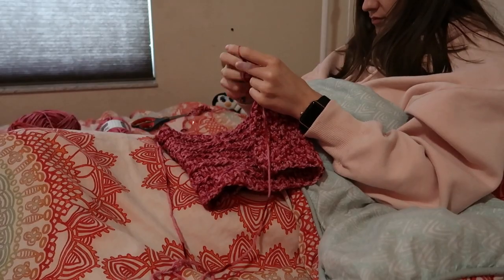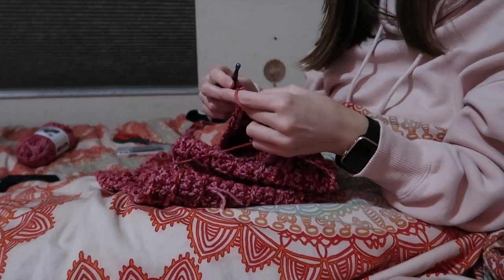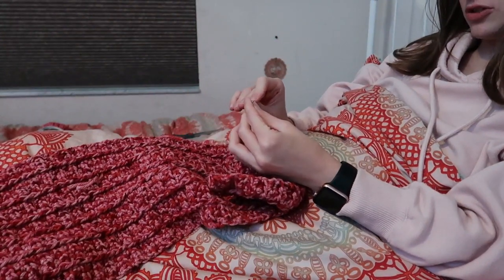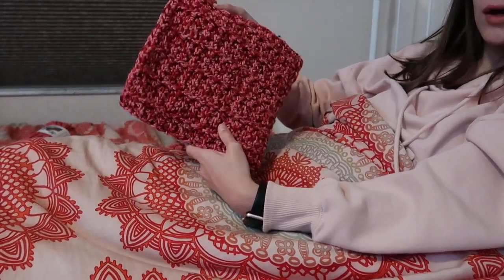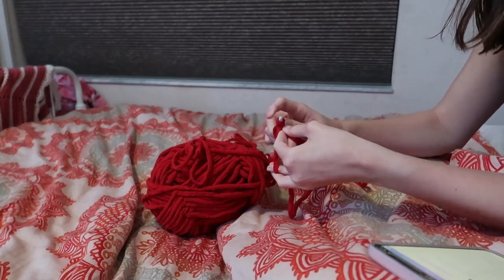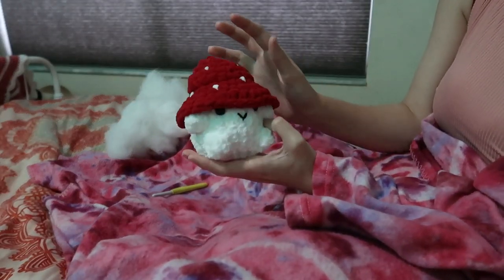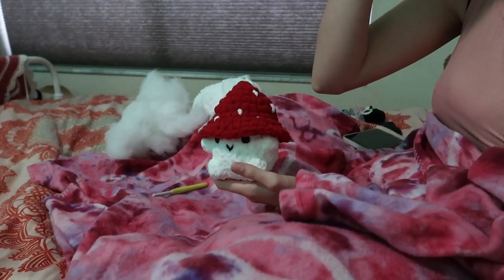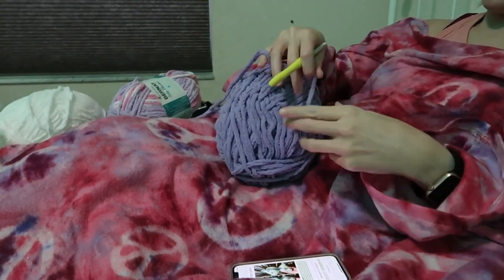What I Crocheted In One Weekend | Crochet With Me For One Weekend (Friday & Saturday Of One Week)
In this video I share What I Crocheted In One Weekend | Crochet With Me For One Weekend  (Friday & Saturday Of One Week)

(bernat baby blanket color white)
Hook (7mm)

Dinosaur
Yarns (bernat baby blanket colors pretty girl and baby lilac)
Hook (7mm)

Looking to save some money when yarn shopping online? Use my link for Rakuten!

Tripod with light
Sd cards
Sd card holder